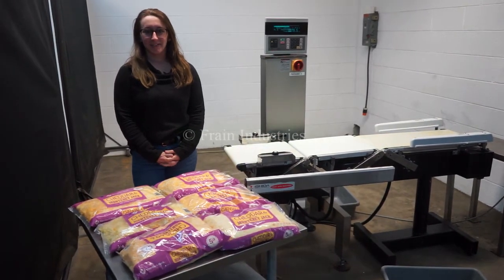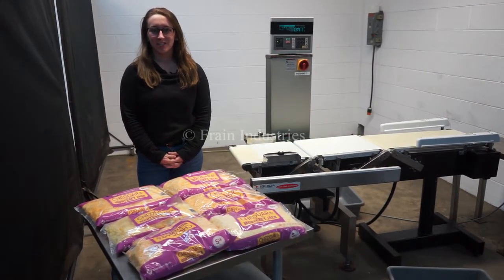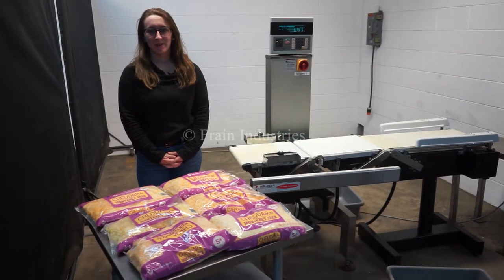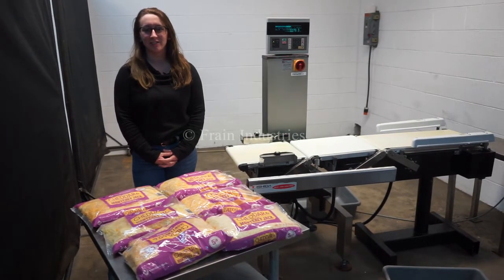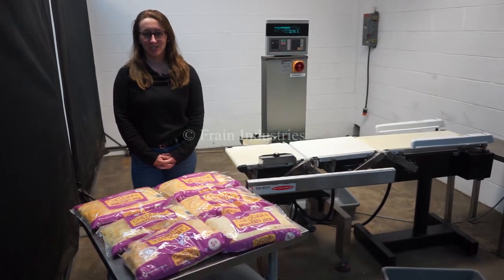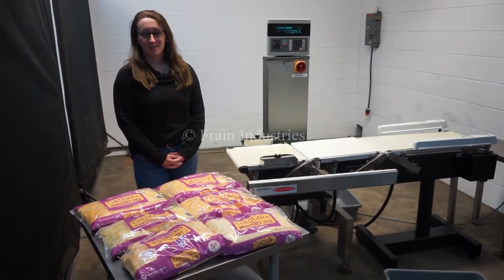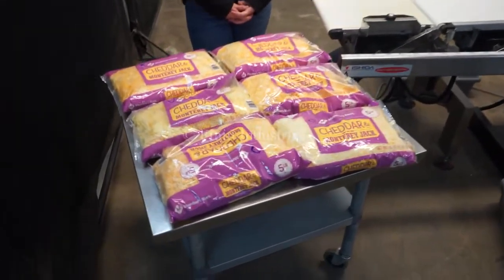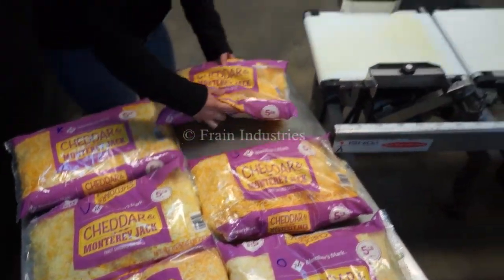Ishida, Model DACS-WN-030-SB/PB, Stainless steel checkweigher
Ishida, Model DACS-WN-030-SB/PB, Stainless steel checkweigher with dual  arm mechanical reject. Rated from 30 to 3000 grams. Accuracy: up to +/- 1g. Speed: up to 312 feet per minute Equipped with 16" L x 13" W in feed conveyor,  17½" L x 13" W load cell and 29½" L x 13" W discharge conveyor. Operator interface with LED display. Mounted on height adjustable legs. Speed and accuracies dependant on materials, application, machine configuration and environment.